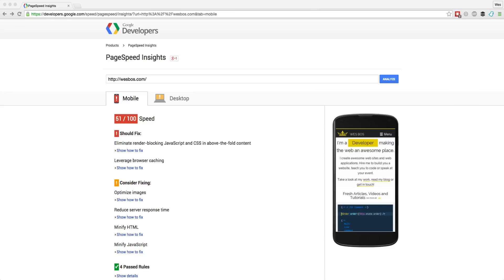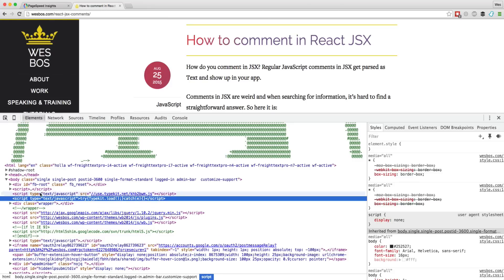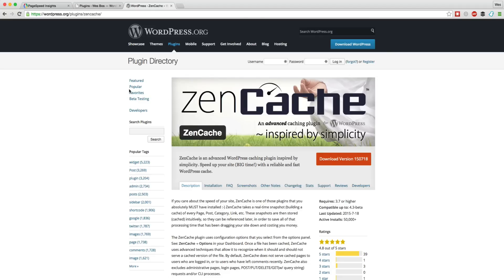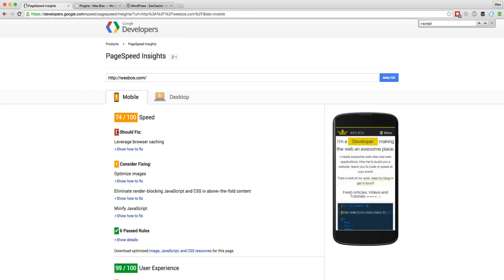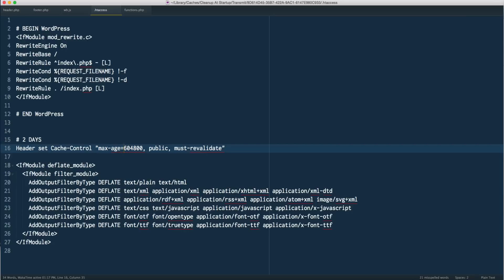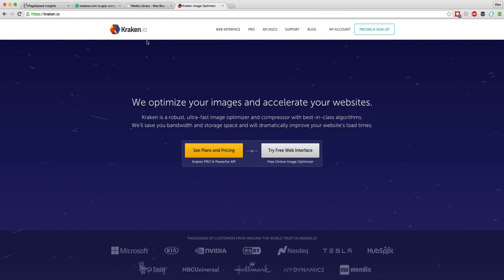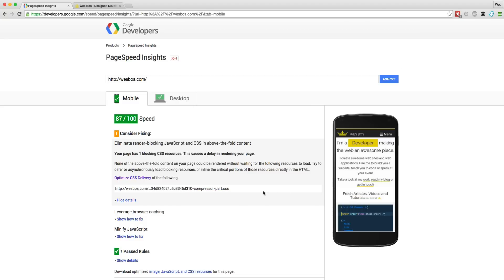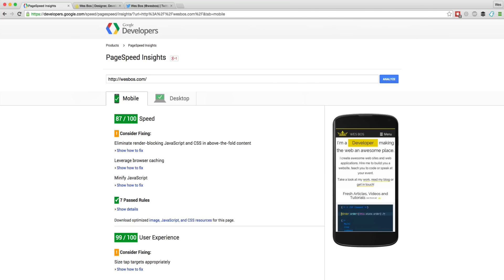Fixing a poor WordPress Google Page Speed Score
I walk through my own discovery on how to speed up my own website. Details